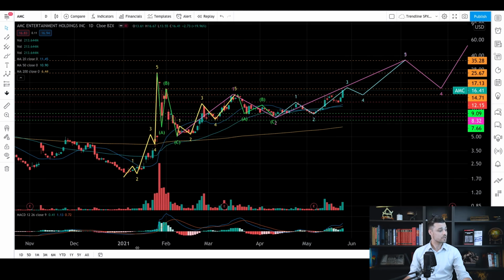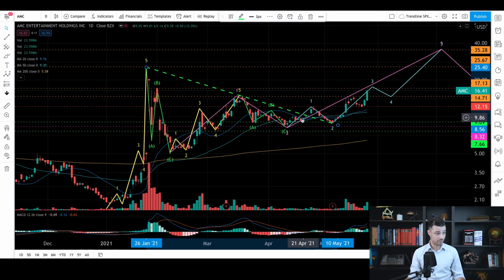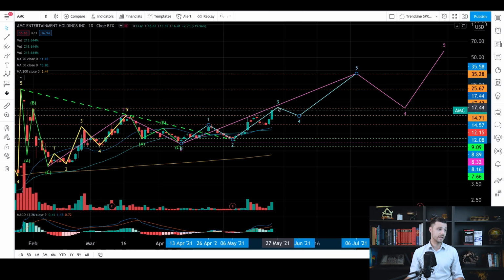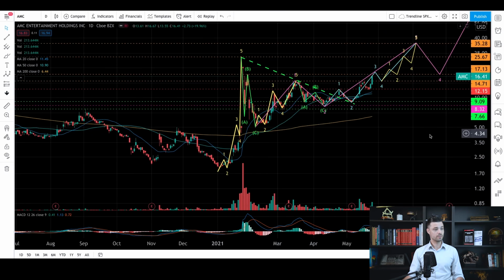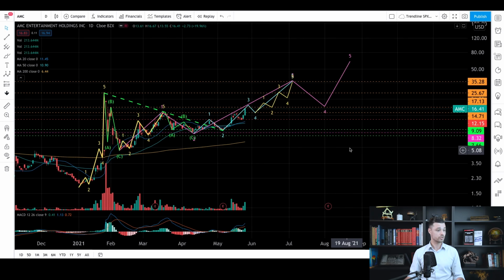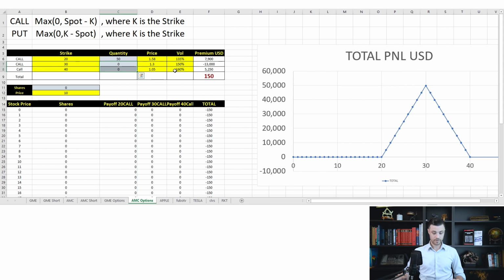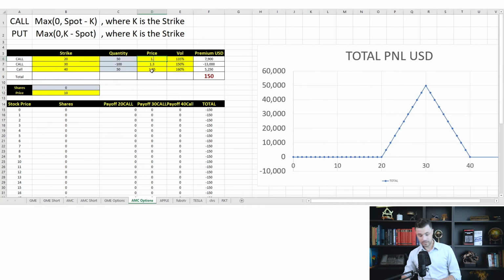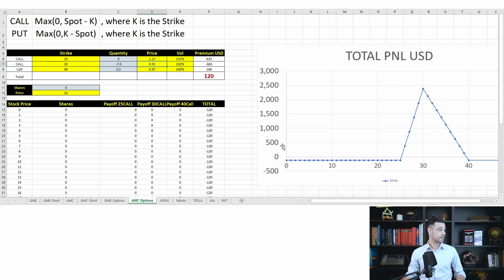AMC IS CONFIRMING ITS TARGET OF 35 !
Reposting this one because I mixed the files.. very sorry about that guys and I will make a new update tmr for gme and amc !